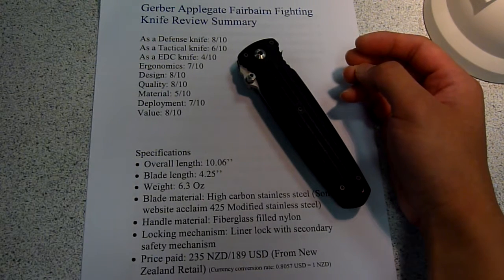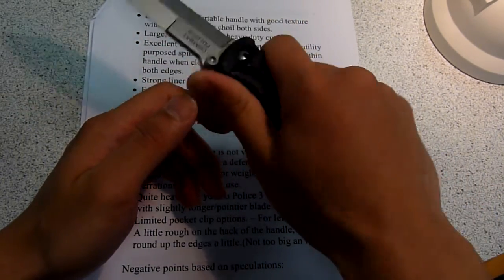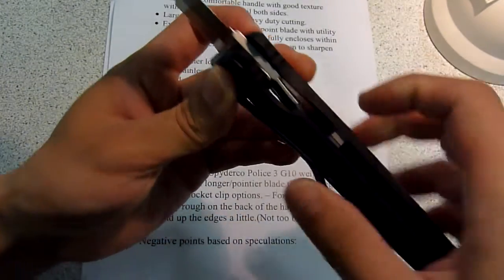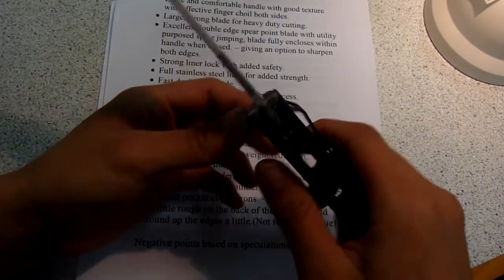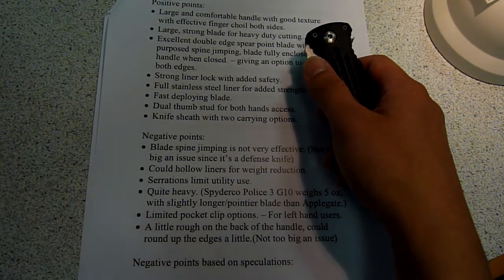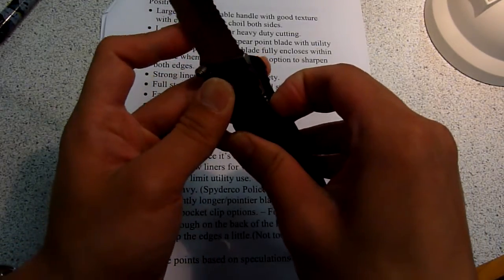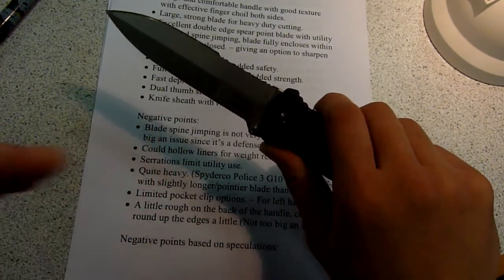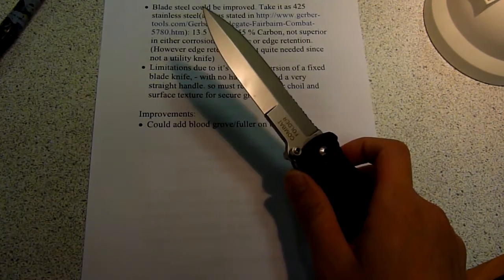Gerber Applegate Fairbairn combat folder pt1,Gerber knife,S90V,s110v,cts-chp,sg2,CTS204p,cpm20cv,cos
The Gerber Applegate fairbairn knife is the ultimate combat folder, with an over 4 inches long blade and ultra strong construction, it's a fighter in the pocket. The design is a very unique manupulation of the dimentions and tolerances to achieve a dagger in the folder's form.
 To make this amazing model even better, Gerber had introduced the S30V version of this knife for it's 15 years anniversary. I wish I could get that knife but this one I have is already more than enough what you can find in a folder.
to comment, positive or negative. (Especially negative.:) )

As a Defense knife: 8/10
As a Tactical knife: 6/10
As a EDC knife: 4/10
Ergonomics: 7/10
Design: 8/10
Quality: 8/10
Material: 5/10
Deployment: 7/10
Value: 8/10

Specifications
• Overall length: 10.06''
• Blade length: 4.25''
• Weight: 6.3 Oz
• Blade material: High carbon stainless steel (Some website acclaim 425 Modified stainless steel)
• Handle material: Fiberglass filled nylon
• Locking mechanism: Liner lock with secondary safety mechanism
• Price paid: 235 NZD/189 USD (From New Zealand Retail) (Currency conversion rate: 0.8057 USD = 1 NZD)

Positive points:
• Large and comfortable handle with good texture with effective finger choil both sides.
• Large, strong blade for heavy duty cutting.
• Excellent double edge spear point blade with utility purposed spine jimping, blade fully encloses within handle when closed. -- giving an option to sharpen both edges.
• Strong liner lock with added safety.
• Full stainless steel liner for added strength.
• Fast deploying blade.
• Dual thumb stud for both hands access.
• Knife sheath with two carrying options.

Negative points:
• Blade spine jimping is not very effective. (Not too big an issue since it's a defense knife)
• Could hollow liners for weight reduction.
• Serrations limit utility use.
• Quite heavy. (Spyderco Police 3 G10 weighs 5 oz, with slightly longer/pointier blade than Applegate.)
• Limited pocket clip options. -- For left hand users.
• A little rough on the back of the handle, could round up the edges a little.(Not too big an issue)

Negative points based on speculations:
• Blade steel could be improved. Take it as 425 stainless steel(as was stated in 13.5 % Cr, 0.55 % Carbon, not superior in either corrosion resistance or edge retention. (However edge retention is not quite needed since not a utility knife)
• Limitations due to it's modified version of a fixed blade knife, - with no hand guard and a very straight handle. so must rely on finger choil and surface texture for secure grip.

Improvements:
• Could add blood grove/fuller on blade.